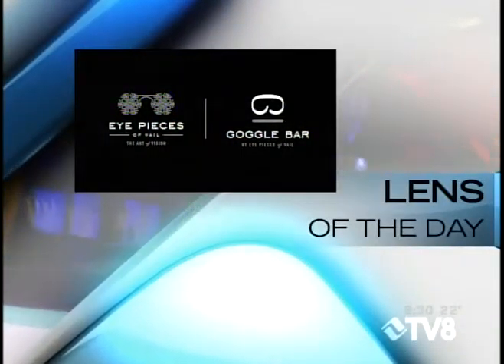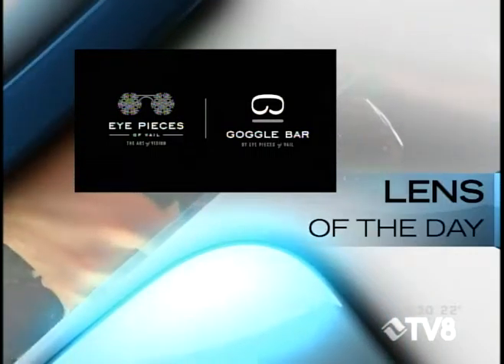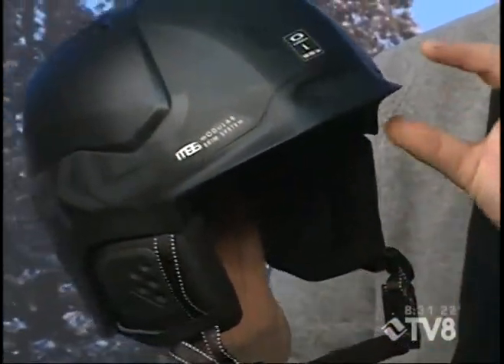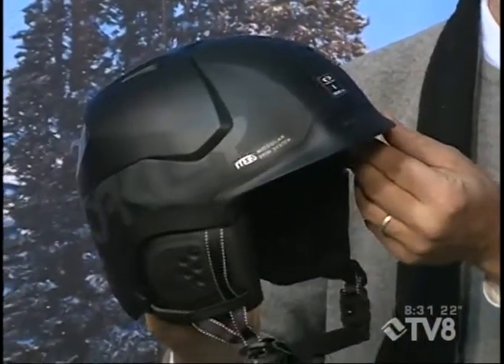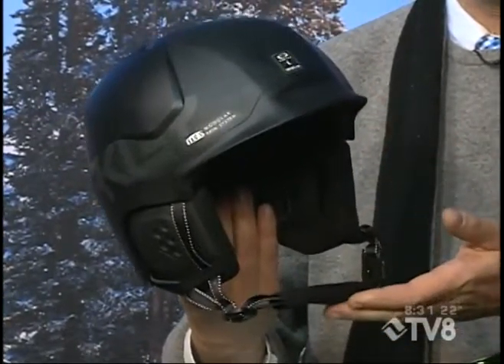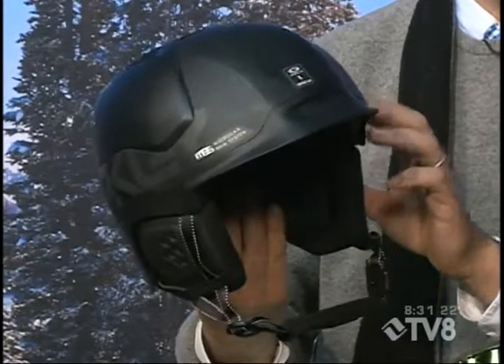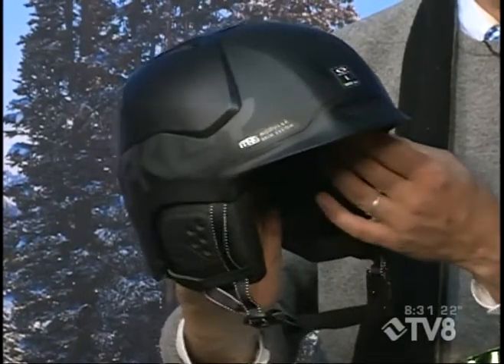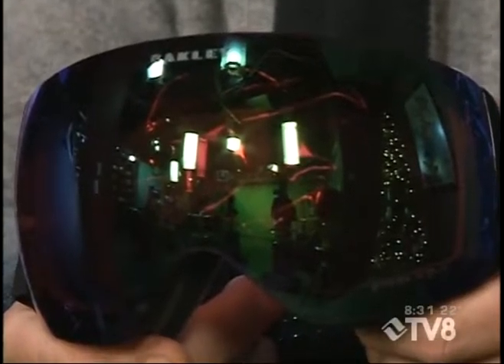Eye Pieces of Vail Lens of The Day 12.09.16 Good Morning Vail